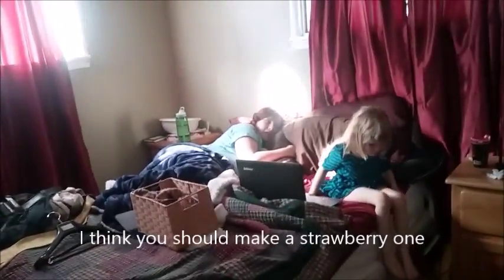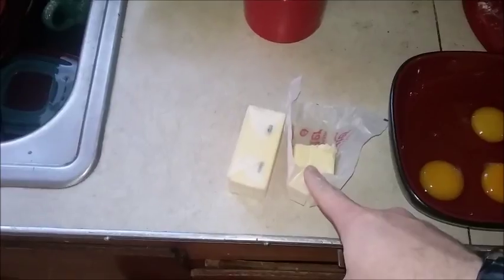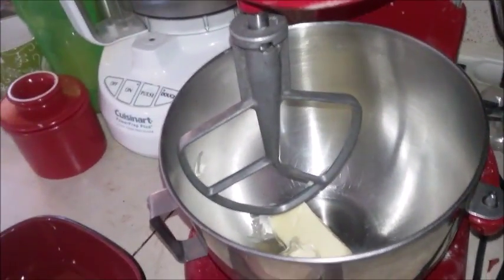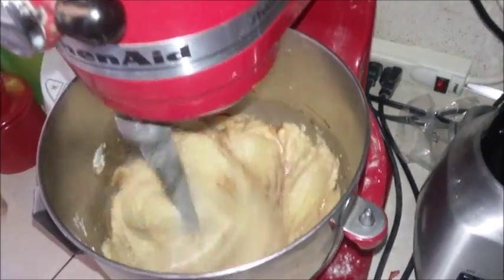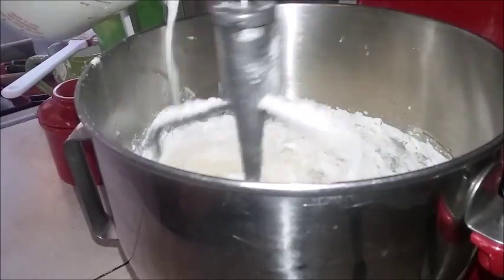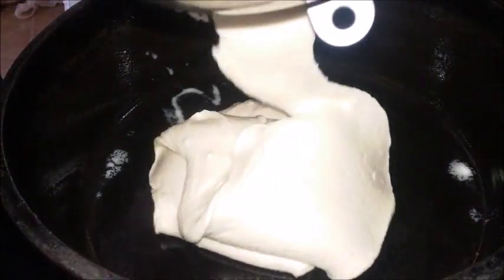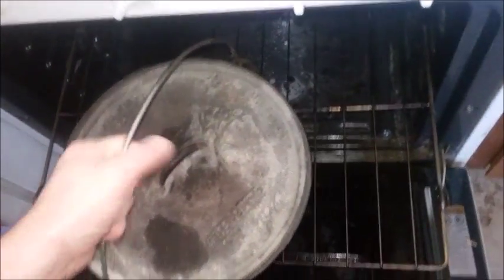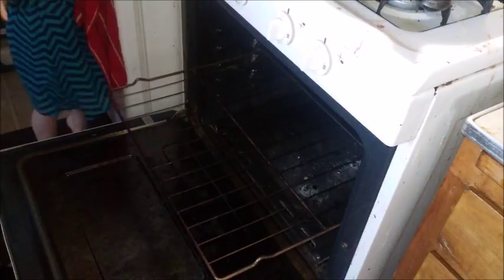Yellow Cake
A classic yellow butter cake baked inside today due to the weather, but will still work great outside.  For the written recipe go to dutchovenaday.com